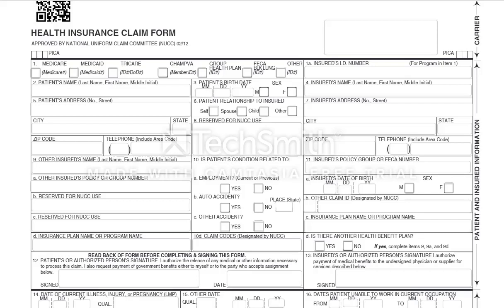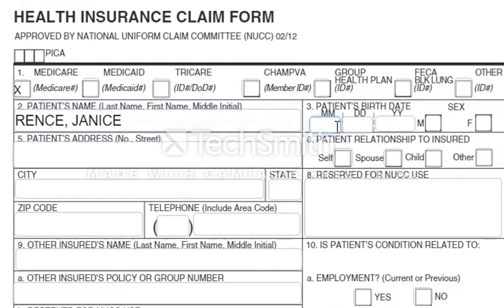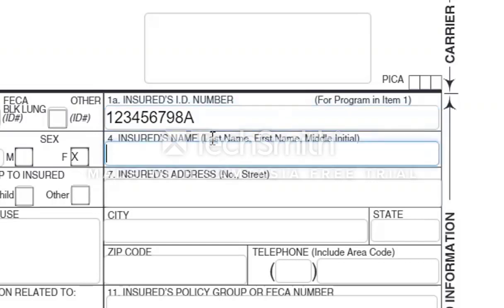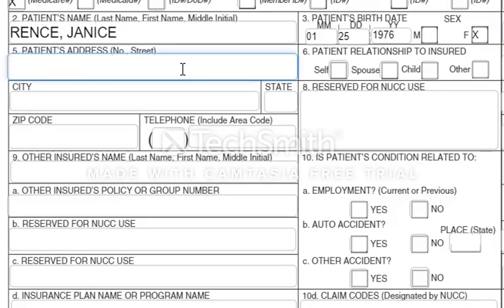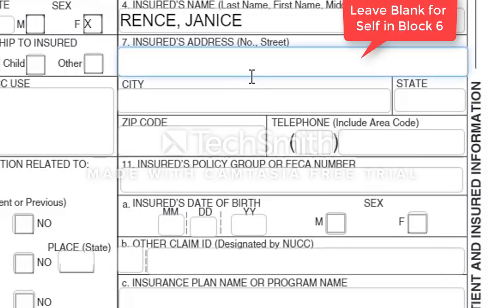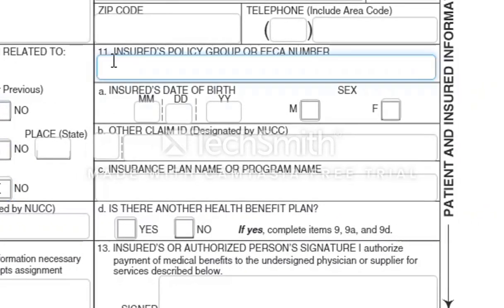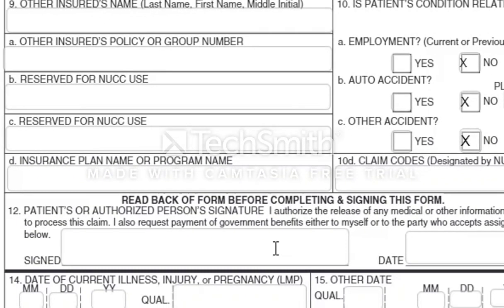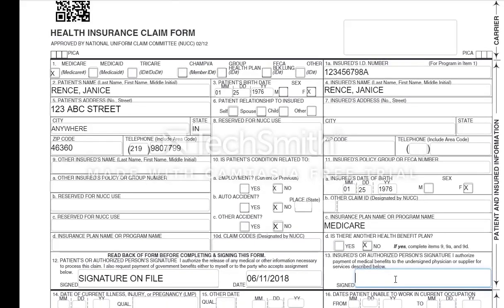Medicare Boxes 1-13